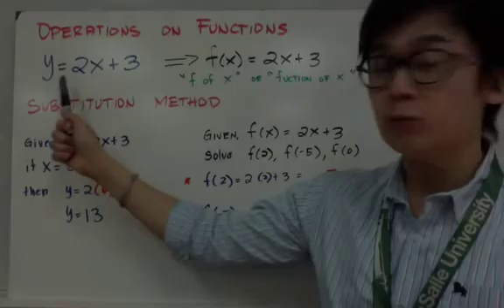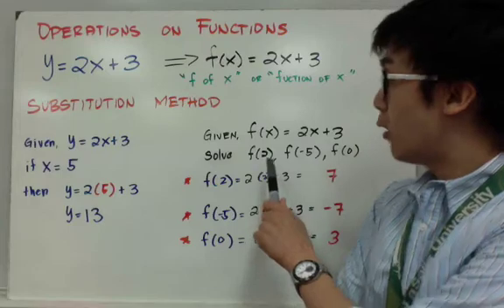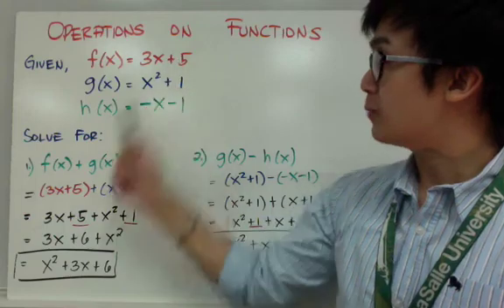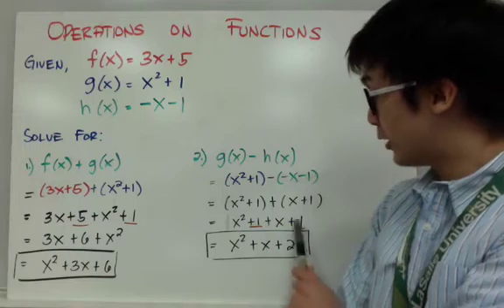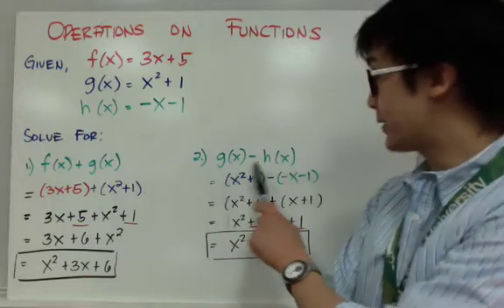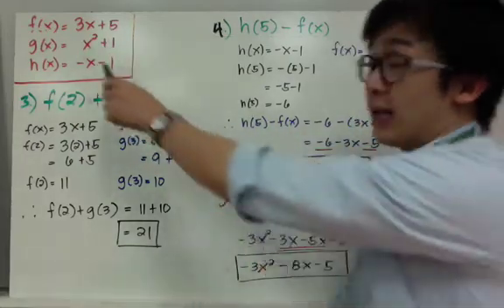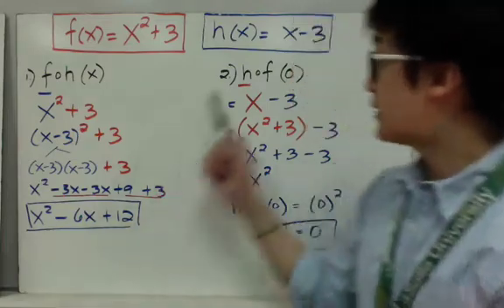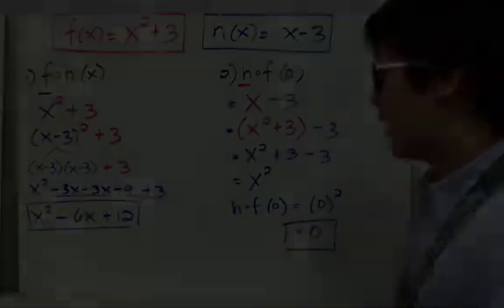How to Perform Function Operations (Basic) | ALGEBRA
Lesson on evaluating the functions based on the operations given. Functions can be combined, subtracted, multiplied and divided with other functions.

2:58 f(x) = 3x + 5 ; g(x) = x^2 + 1 ; h(x) --x -- 1